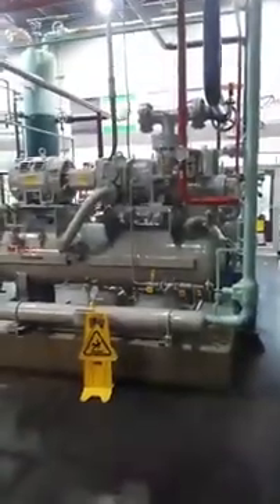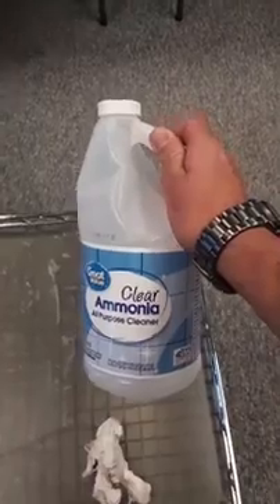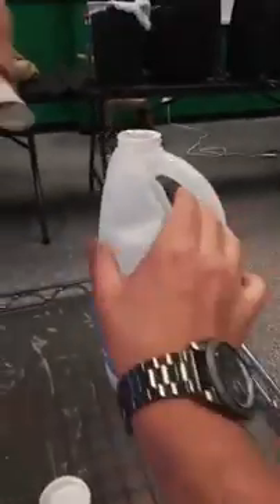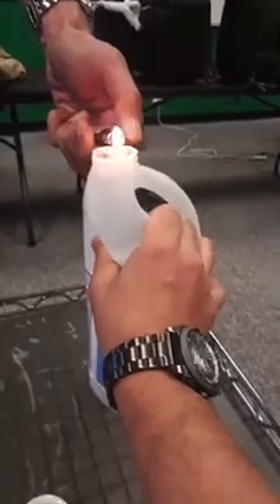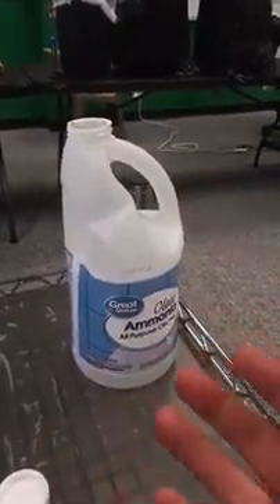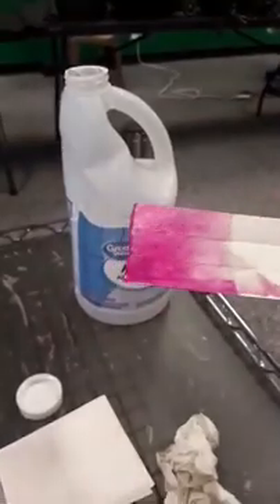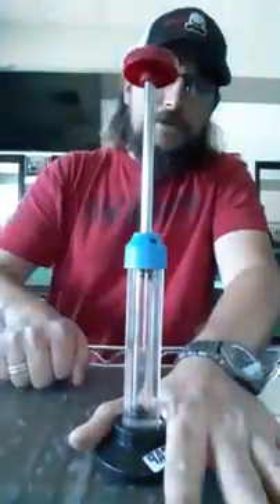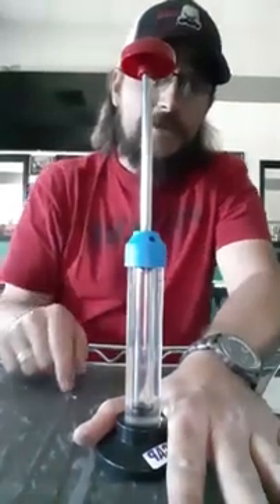Does Anhydrous Ammonia Burn?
R-717 Tip of the Day.  All giveaways are done through the facebook platform from Jeremy William's profile page.